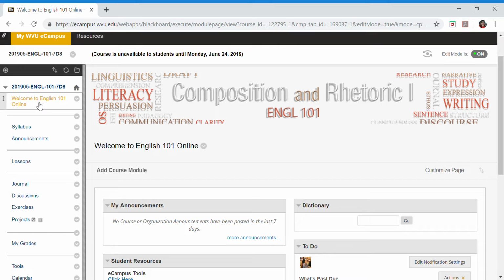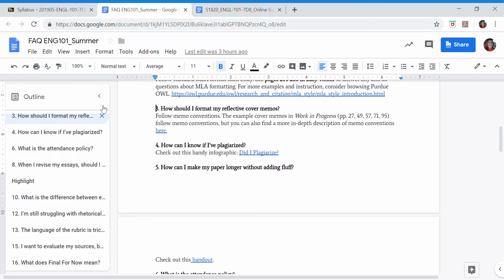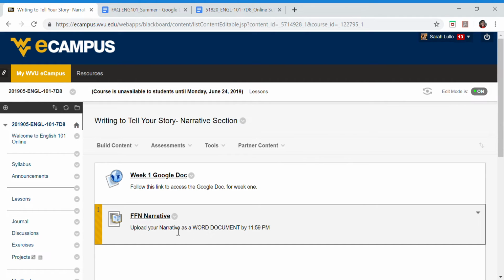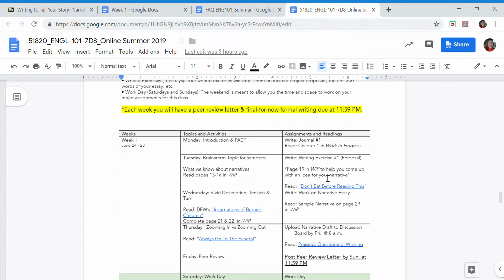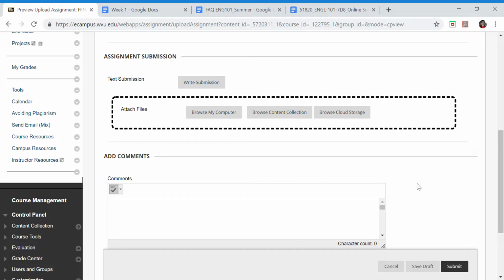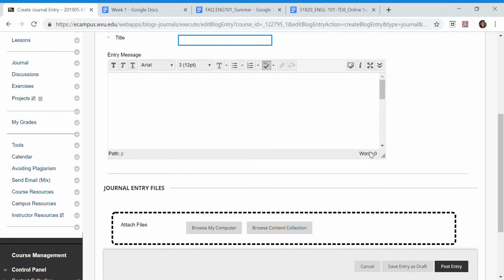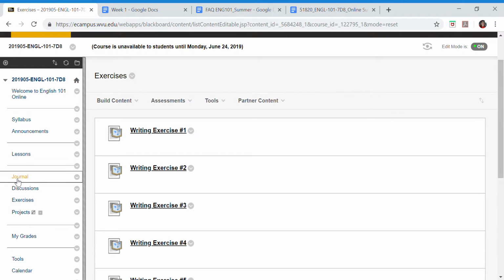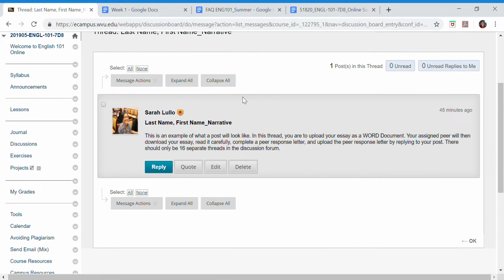Welcome to English 101 Online – 201905 ENGL 101 7D8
A quick tutorial on how to use Blackboard, upload your documents, & more!